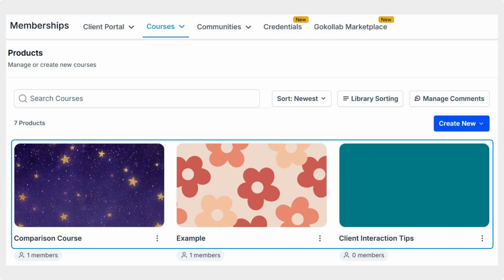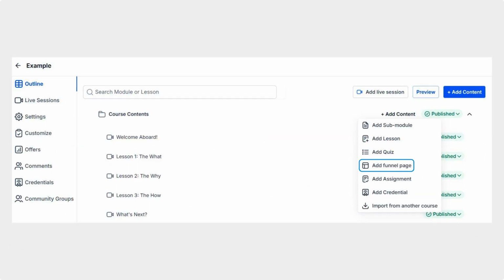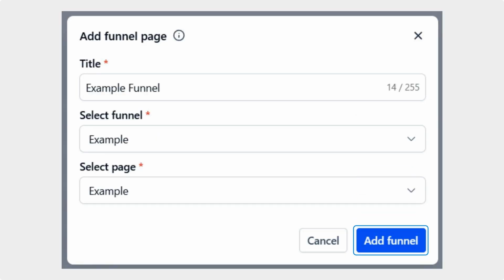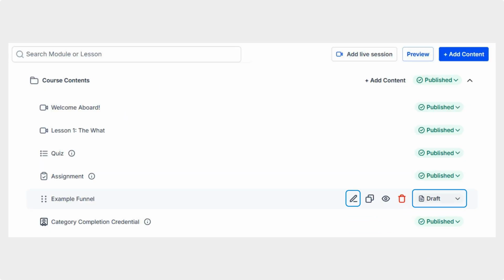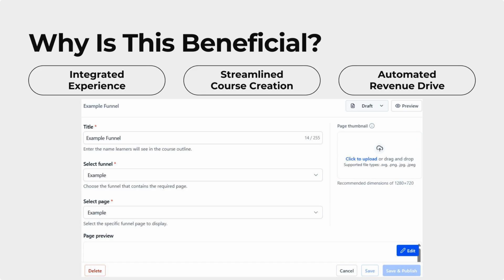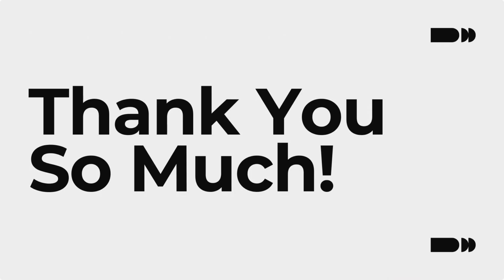How to Add Funnel Pages to Courses for Seamless Upsells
Learn how to add funnel pages to your course content to turn learners into customers without disrupting the learning flow. This walkthrough is for course creators and membership site owners who want seamless in-course upsells, offers, and lead capture.

In this video, you will learn:
- How to open Product Courses in your memberships area and choose the course to edit.
- How to click + Add Content and select Add Funnel Page.
- How to add a title, choose the funnel and specific page, then confirm with Add Funnel.
- How to edit details, set status to Published, and control learner access.

Why this matters:
- Integrated experience: Funnels render inside the course player for smooth, distraction-free interactions and clear previews.
- Streamlined creation: Reuse existing funnels to pair learning with guided, actionable steps and reduce repetitive setup.
- Automated revenue: Drive conversions with in-course upsells, targeted offers, and lead capture tied directly to your learning journey.

By treating funnels like any other content type, you bridge the gap between learning and action—making it easier to educate, engage, and convert within one seamless experience.

Next step: Add a funnel page to your next lesson and measure the lift in engagement and upgrades.